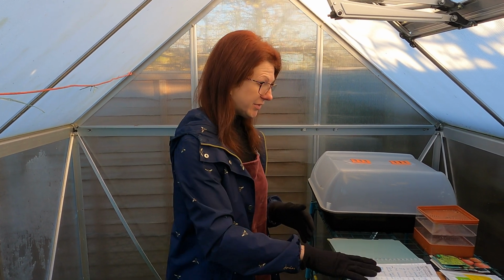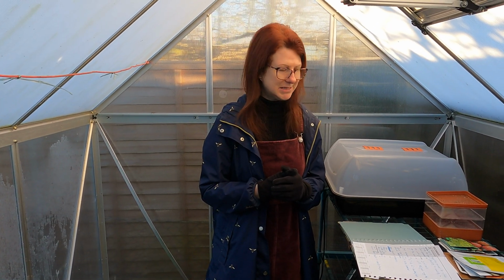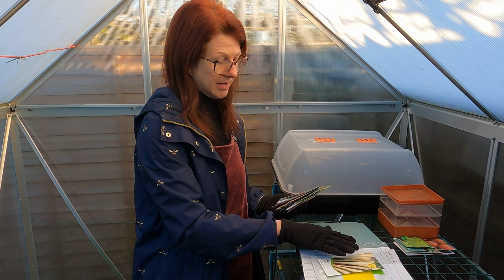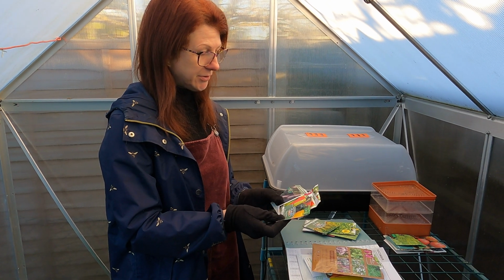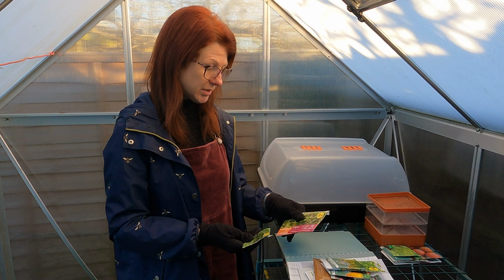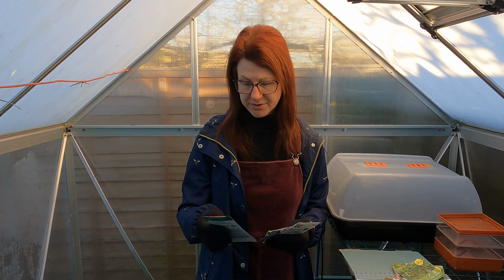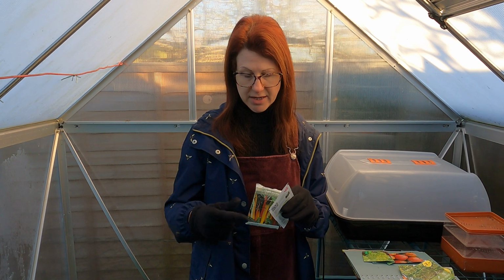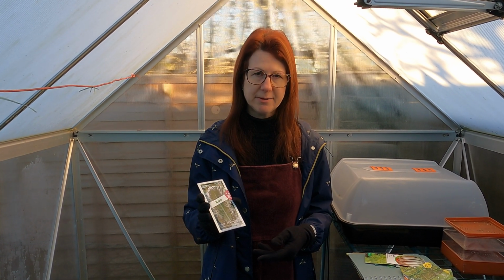What To Sow In February - Allotment Gardening For Beginners UK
Welcome to our what to sow in February video from our allotment gardening for beginners UK channel. Sowing and growing seeds in February is a choice that we make to spread the seed sowing season out. A heated propagator helps you sow seeds indoors ready for planting in your UK allotment or vegetable garden.

Heated Propagator

Allotment gardening in the UK and sowing in February can be challenging for a new allotment holder or new gardener so take it easy and don't start off lots of seeds at once. A gardeners biggest challenge is often keeping the seedlings going and finding space for them before the weather warms up in spring. Growing your own food requires you to extend the seasons so investing in a propagator and a good greenhouse or potting shed is essential.

A vegetable garden will be full of life once the weather warms up so we are using the winter to prepare ourselves for a veg patch full of food by starting now. Growing some sprouting seeds, micro greens or cress is a great way to keep putting our own food on the plate even while the weather is cold.

Heated Propagator

🛒 Our Allotment Shop

💷 To find out more about the home business that allows us the time to live our lifestyle

🕵️ SEO and Keywords powered by TubeBuddy, take a look for yourself

Chapters;
00:00 Introduction What To Sow February
00:59 Fruit Trees, Bushes and Rhubarb
01:31 Sow Asparagus seeds or wait for crowns
01:41 How we get great germination
02:23 Peas and Broad Beans
02:55 Artichoke, Brussel sprouts and Broccoli
03:10 Chitting and Preparing Potatoes
03:30 Onion sets and Garlic sets
03:57 Root Veg seeds to sow in February
04:46 Rocket and Salad Leaf to sow
05:03 Herbs to sow
05:28 Chilli Pepper, Sweet Pepper and Aubergine
06:15 Mustard, Micro Greens and Sprouting Greens
07:36 My Top 5 to sow in February
07:49 Tomato seeds
08:32 Salad Leaves
08:56 Chard
09:33 Leeks
10:06 Kale